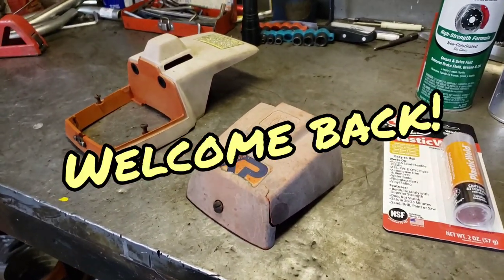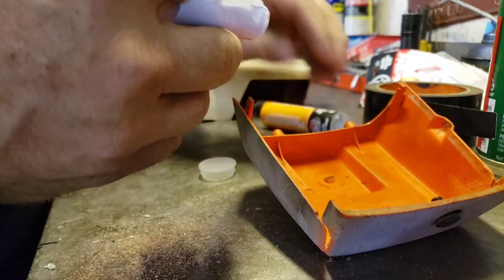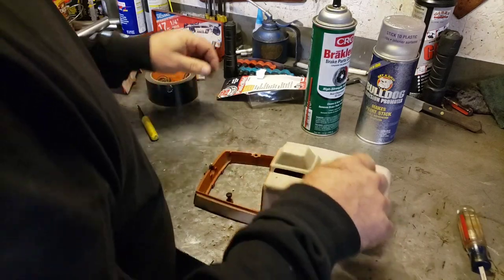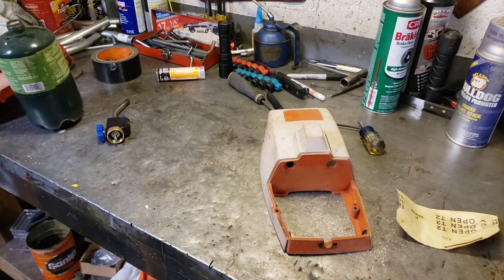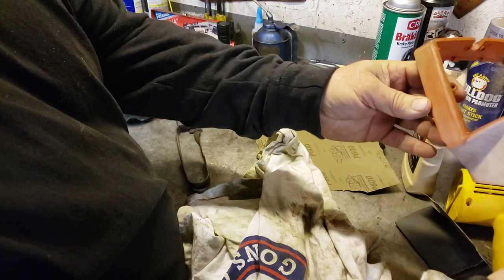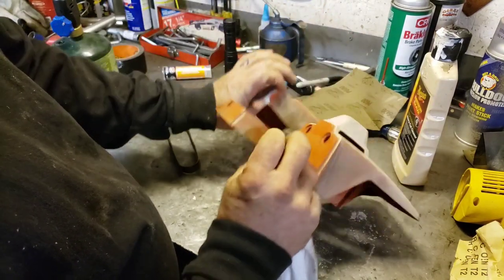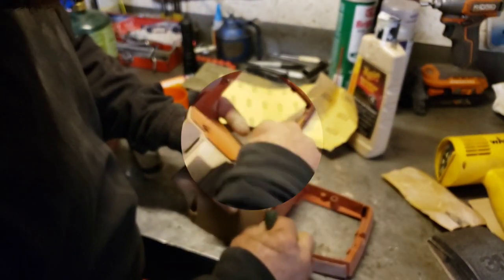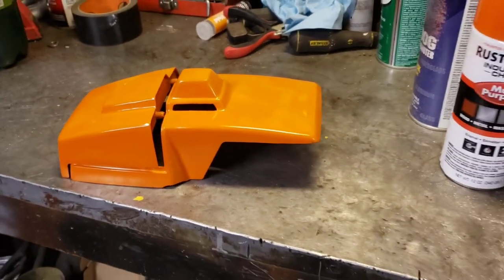Vintage Chainsaw Plastic Repair and Restoration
Today I ponder whether to try and sand and polish the plastic top cover for the "Big Gun" Husqvarna 2100...or just sand it and paint it as it may be too far gone for that.